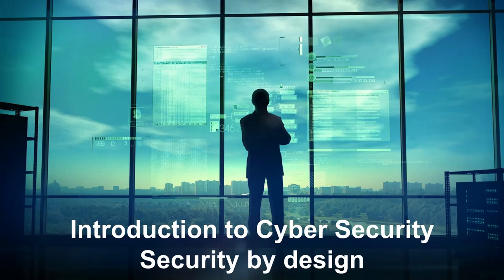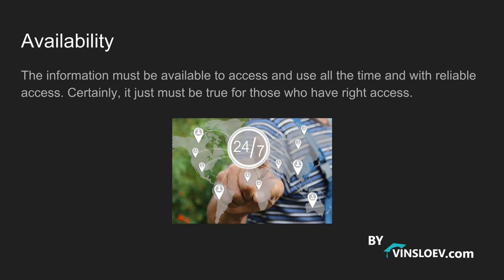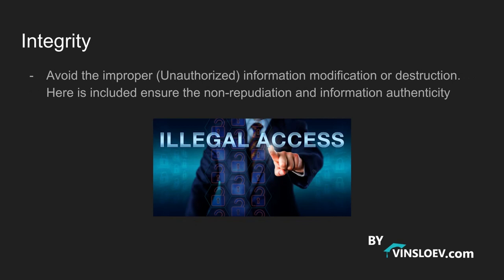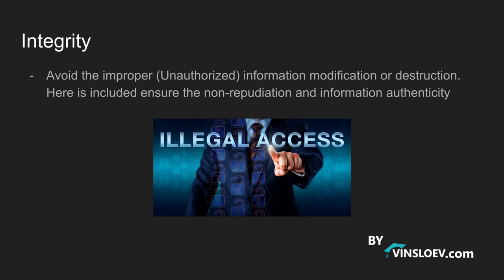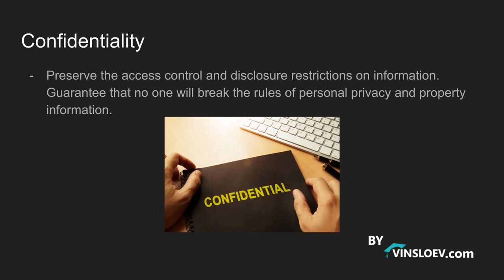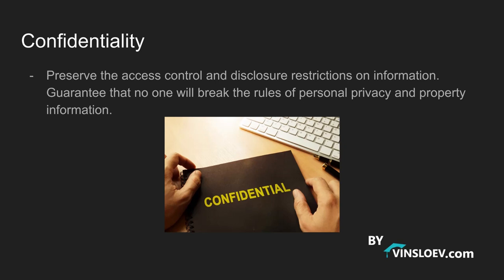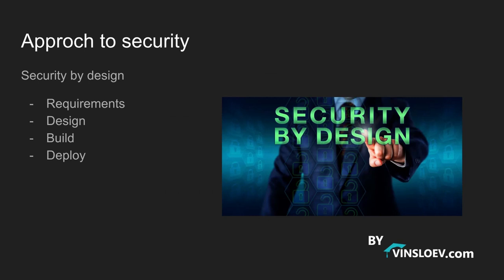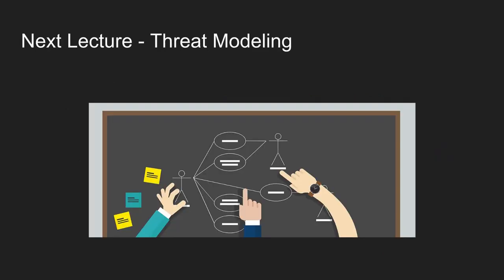Introduction to Cyber Security part 1 | Beginners guide to Security by design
In this course Introduction to Cyber Security part 1 you will learn about:

For more about Cyber Warfare see Cyber Warfare — Truth, Tactics, and Strategies

- Availability
The information must be available to access and use all the time and with reliable access. Certainly, it just must be true for those who have right access.

- Integrity
Avoid the improper (Unauthorized) information modification or destruction. Here is included ensure the non-repudiation and information authenticity

- Confidentiality
Preserve the access control and disclosure restrictions on information. Guarantee that no one will break the rules of personal privacy and property information.

0:00 Indledning
0:08 What is Information Security?
0:26 Availability
1:15 Integrity
2:18 Confidentiality
3:16 Approch to security
3:57 Next Lecture - Threat Modeling